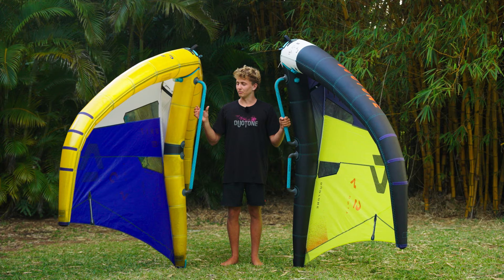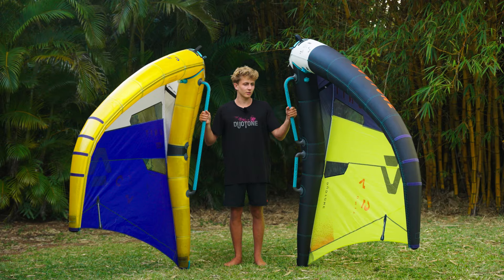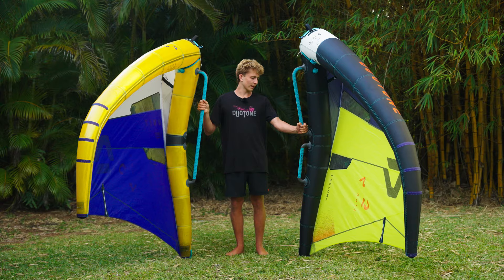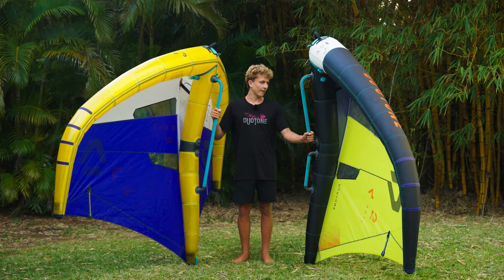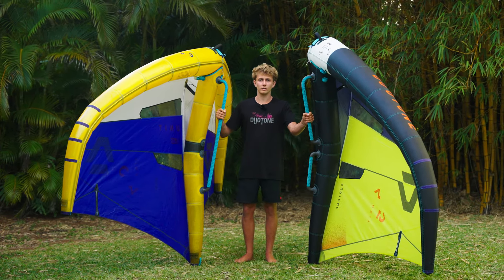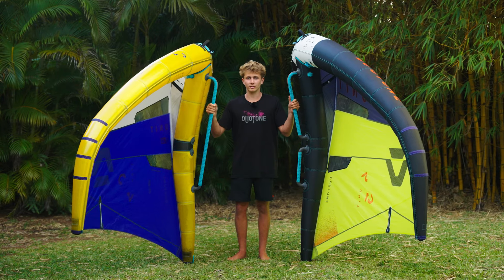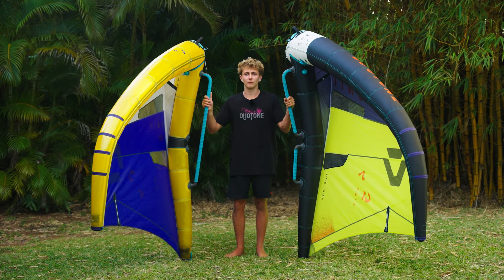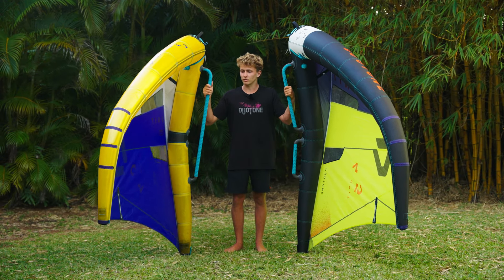Duotone Wing & Foiling Tech Talk - Boom vs Handles 2025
New for 2025, all Unit wing models feature either Fusion handles or Fusion boom technology, giving you the flexibility to choose your riding style. Whether you prefer handles or a boom, both options are compatible. In this Tech Talk episode Finn Spencer is explaining the difference!